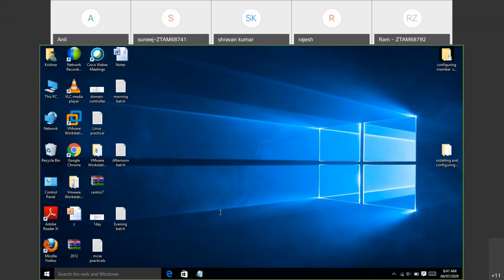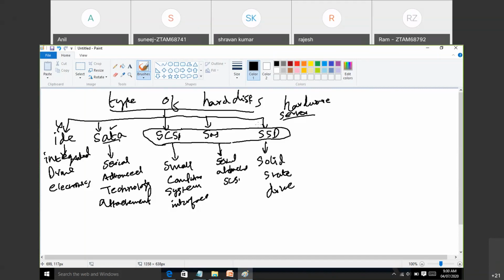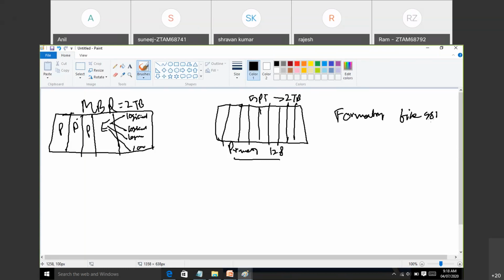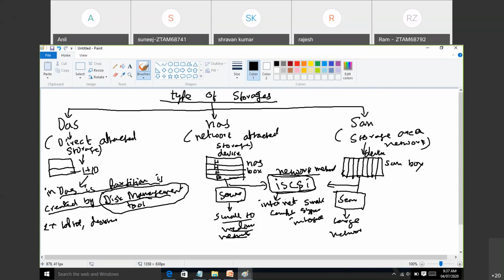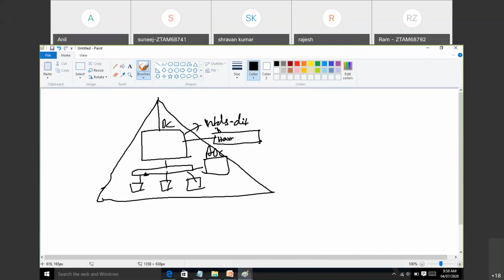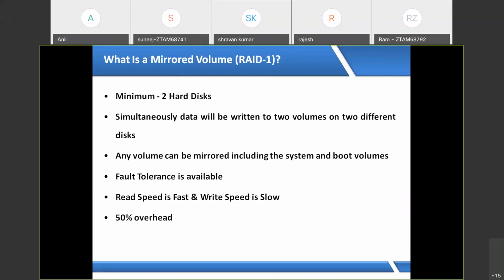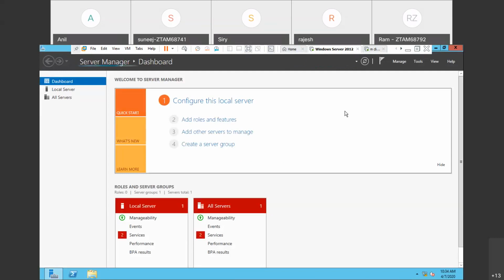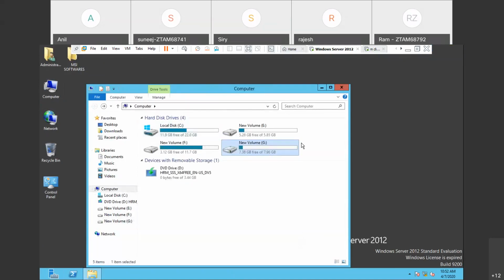20 MCSE +Storage Technologies